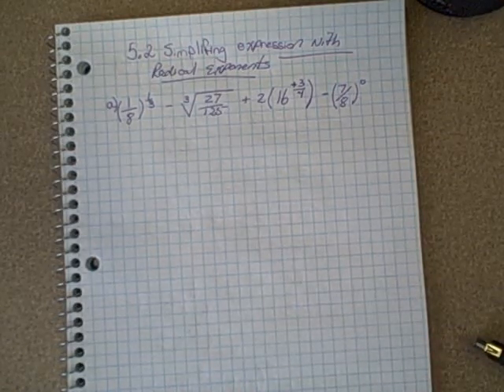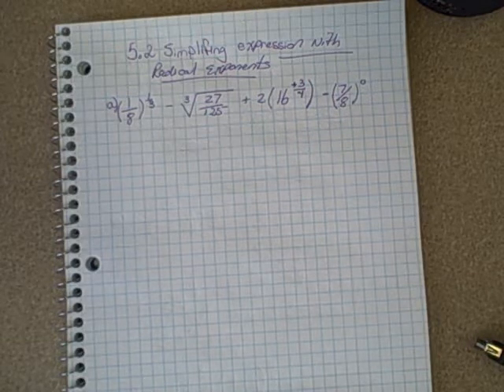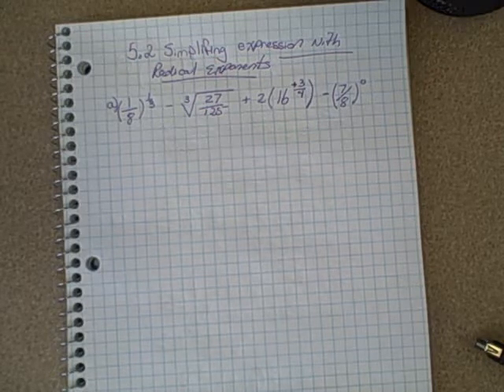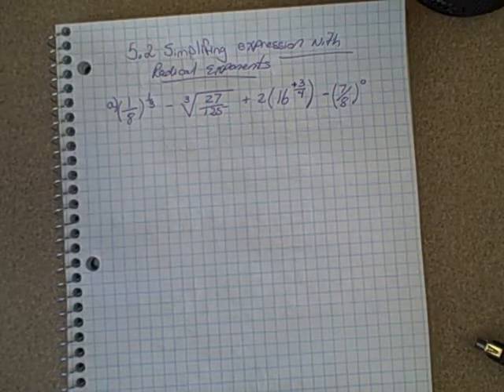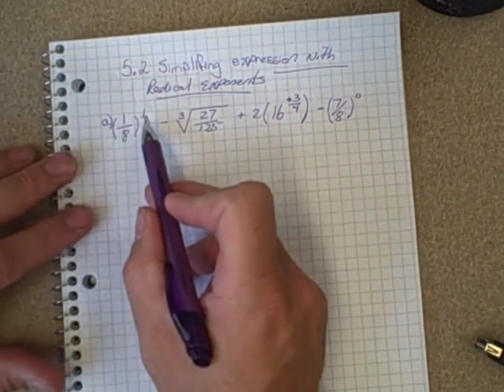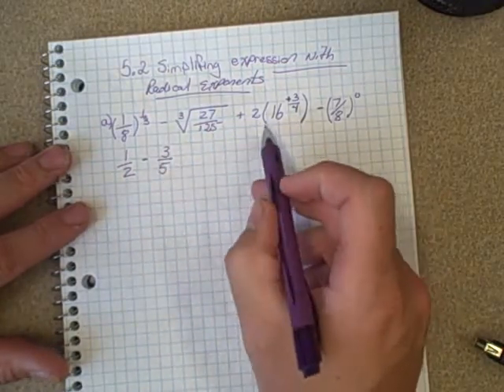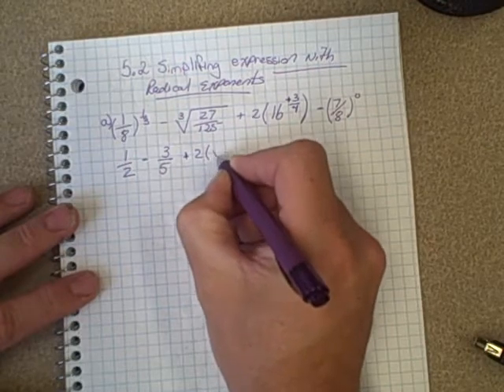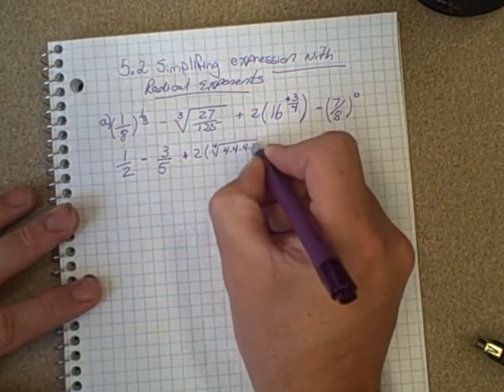5 2 simplfing expression with radical exponets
5.2 simplifying exponent expressions